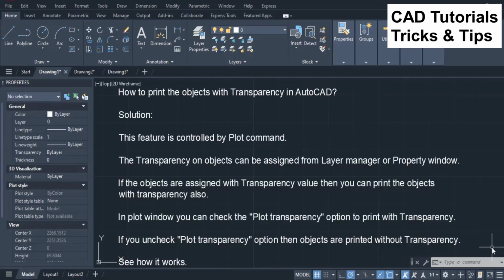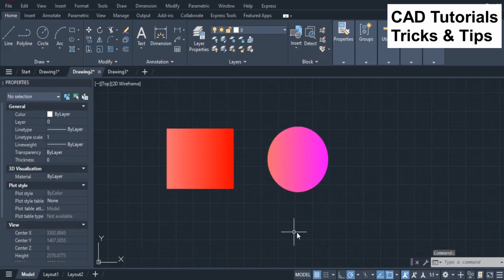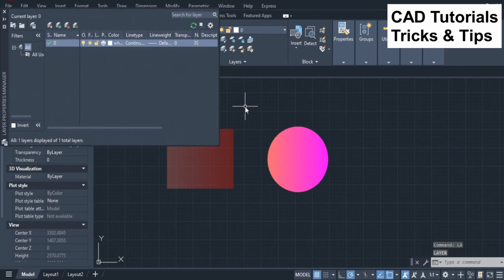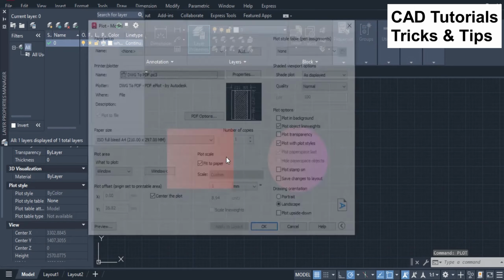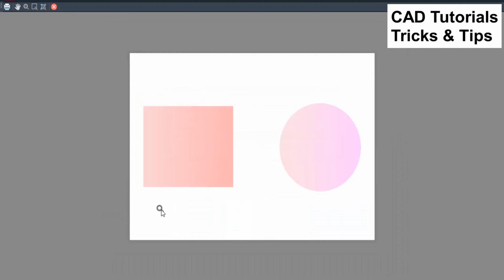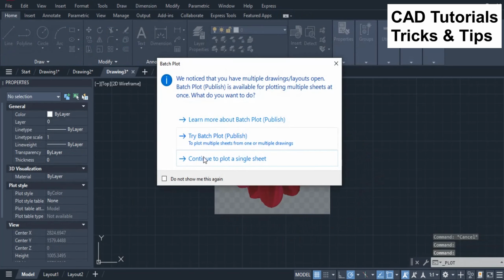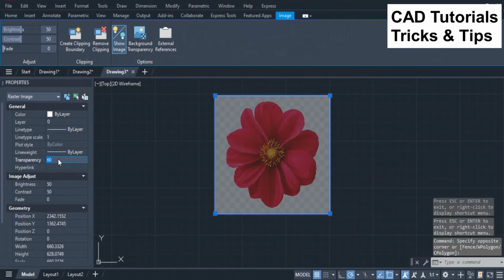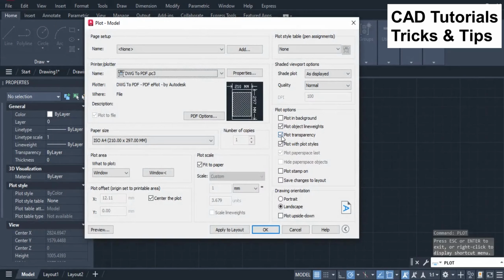Autocad Print Transparency | Autocad plot with transparency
How to print the objects with Transparency in AutoCAD?

Solution:

This feature is controlled by Plot command.

The Transparency  on objects can be assigned from Layer manager or Property window.

If the objects are assigned with Transparency value then you can print the objects with transparency also.

In plot window you can check the "Plot transparency" option to print with Transparency.

If you uncheck "Plot transparency" option then objects are printed without Transparency.

Autocad Print Transparency
Autocad plot with transparency